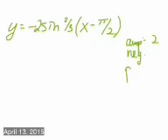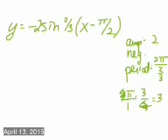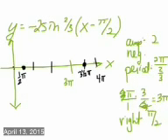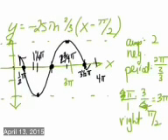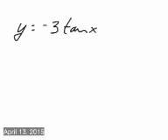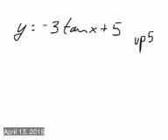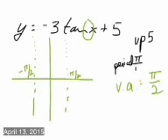Section 14.2 day 2 - Algebra II